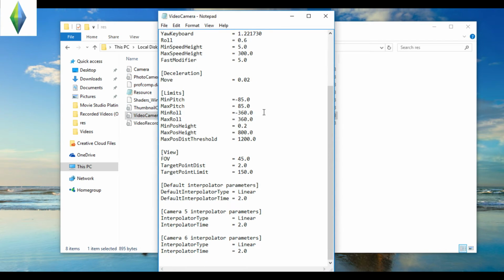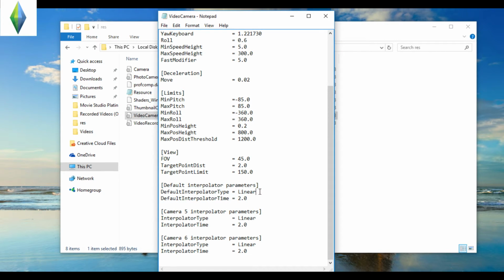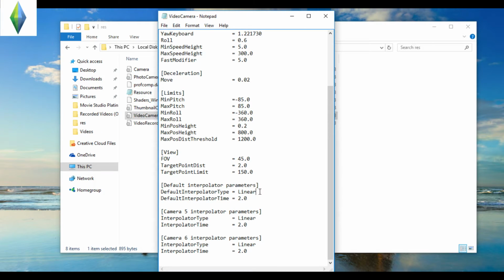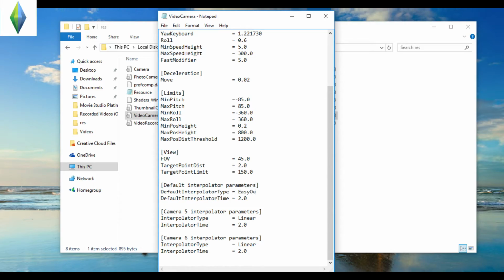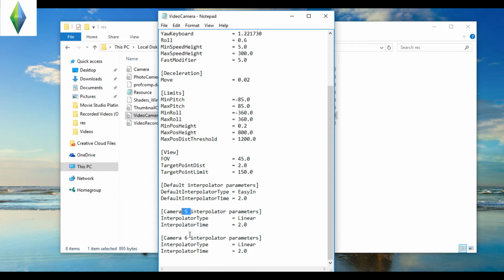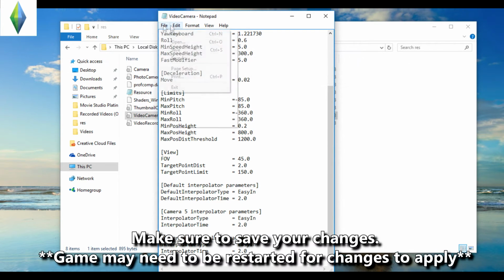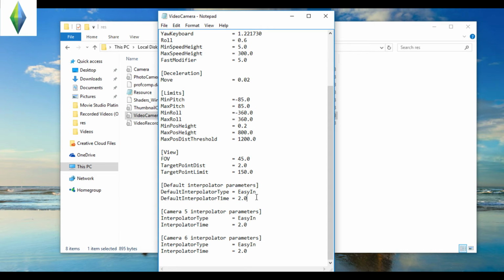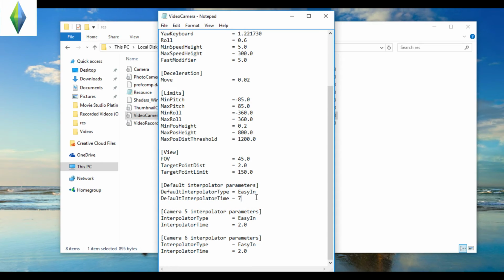Machinima Tutorial | Sims 4 | Adjusting Speed and Style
The Sims 4 cinematic camera's defaults aren't ideal. We jump into editing game files to give us different styles and speeds of machinima scenes.